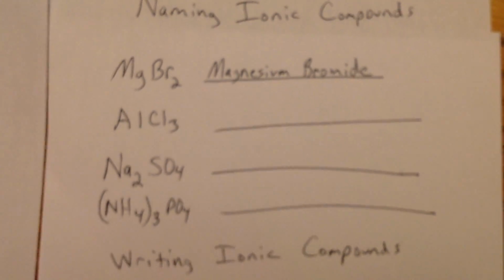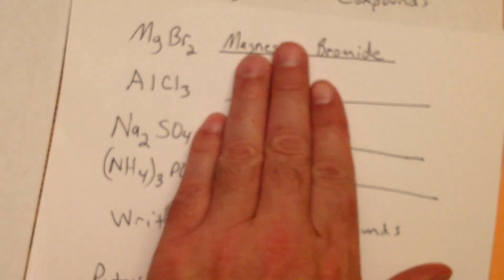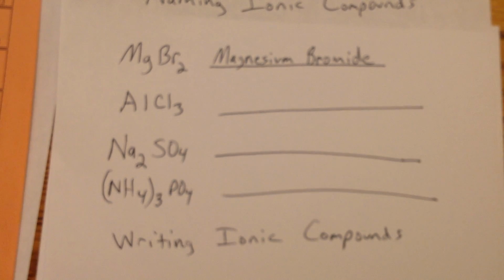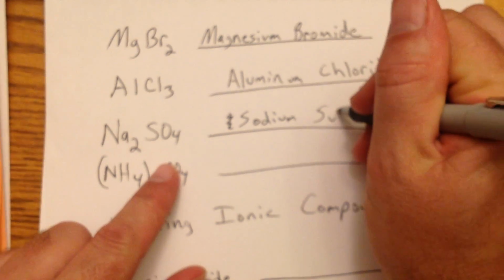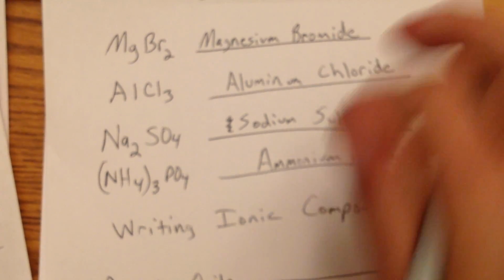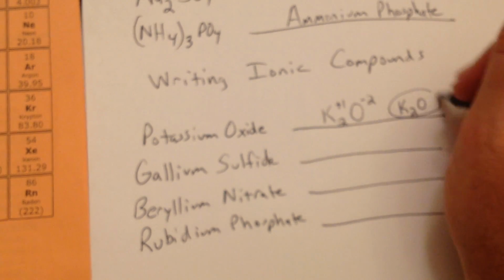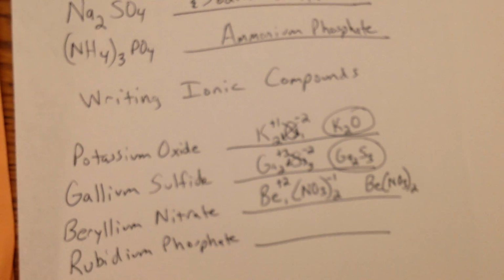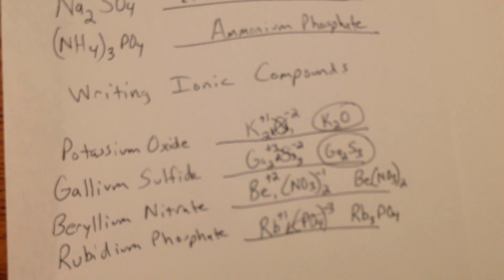Naming Ionic Compounds and writing formulas.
Beginners tutorial for naming and writing ionic compounds.